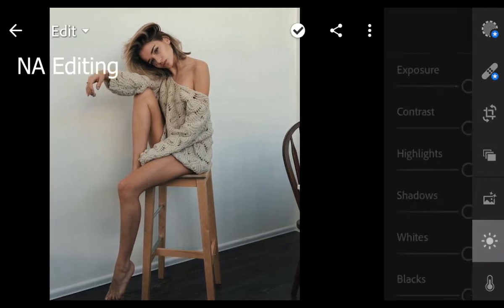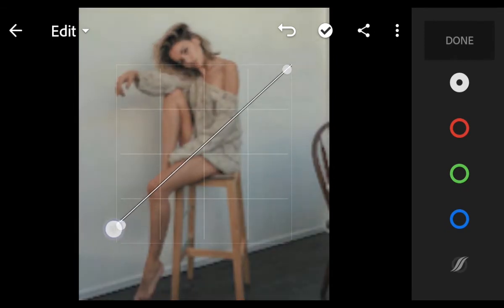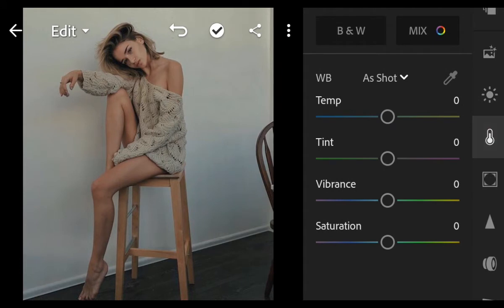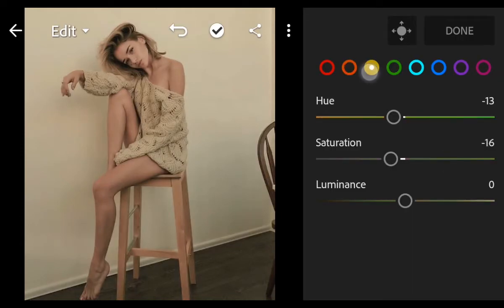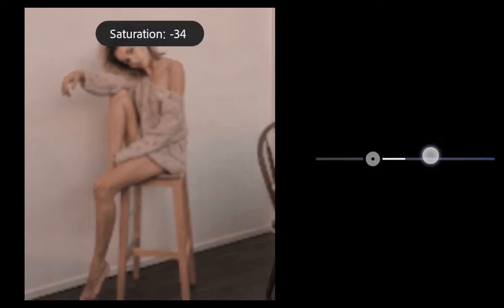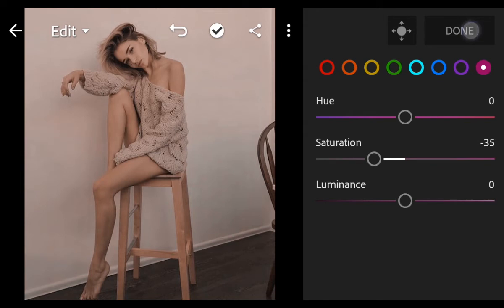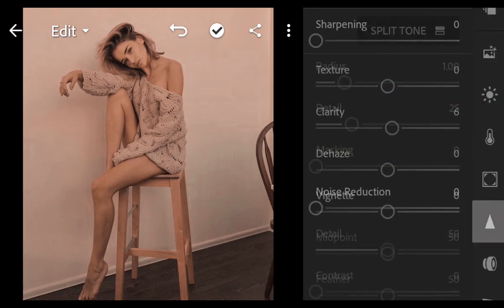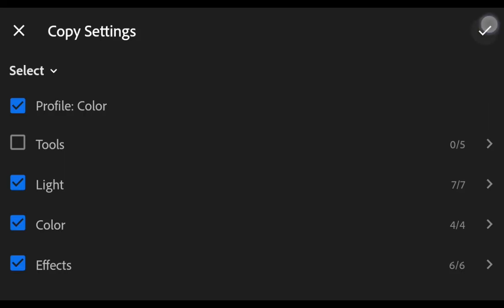Creamy Filter Preset Lightroom | Lightroom Free Preset | No Password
In this video, I will show you how I edit Creamy Filter  in Adobe Lightroom Mobile App.

✰ NOTE ✰
This preset doesn't have a password.